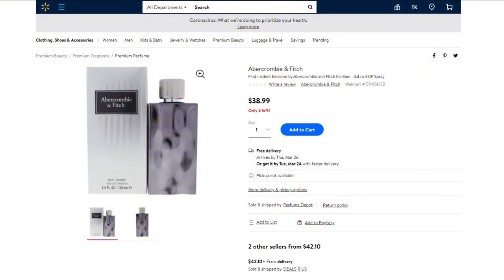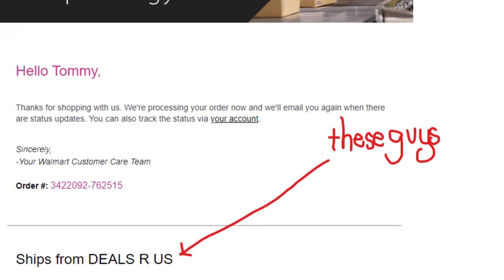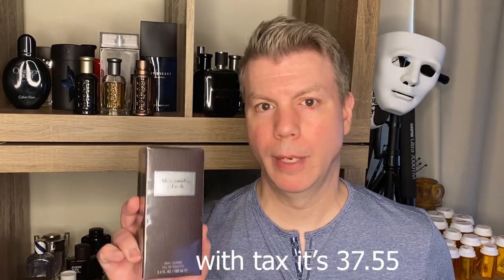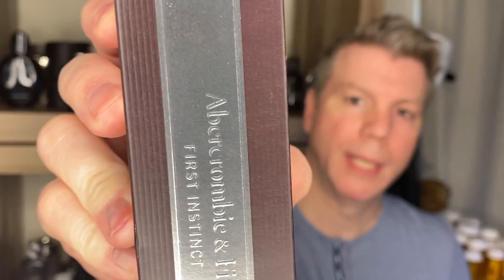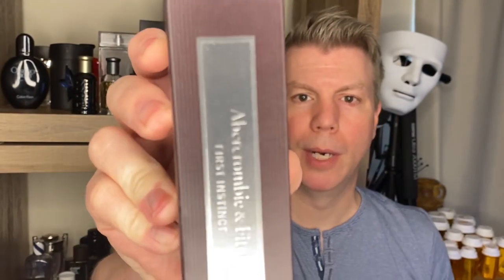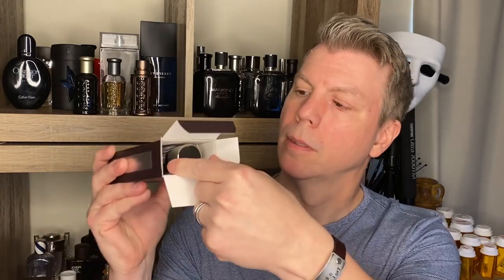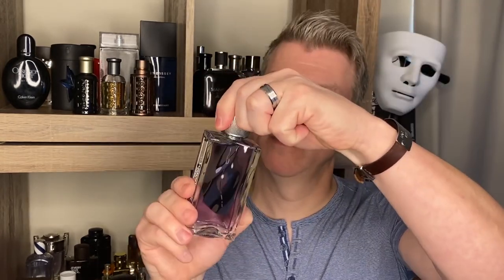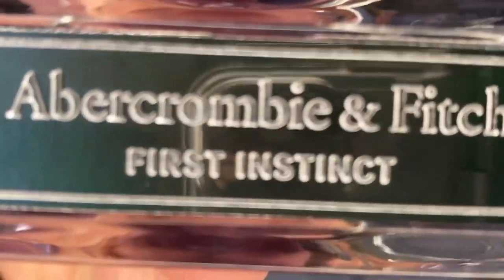ABERCROMBIE & FITCH FIRST INSTINCT | UNBOXING & FIRST IMPRESSIONS! | SPRING & SUMMER BLUE FRAGRANCE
HELLO EVERYONE! Today was supposed to be an unboxing and first impressions of Abercrombie & Fitch First Instinct EXTREME, but the website I ordered from sent First Instinct, instead. This video is one part PSA and one part first impressions. I went ahead and kept First Instinct and re-ordered EXTREME, for a future review and comparison. Watch my video for more!

Tommy

My equipment ~

iPhone 11 Pro Max Midnight green 512g
JOBY Gorillapod 3K with Manfrotto PIXI Clamp
PoP Multidirectional Cardioid Lavelier Lapel Microphone

Editing Software ~

LumaFusion for iPad

An Animated Life - Imprismed